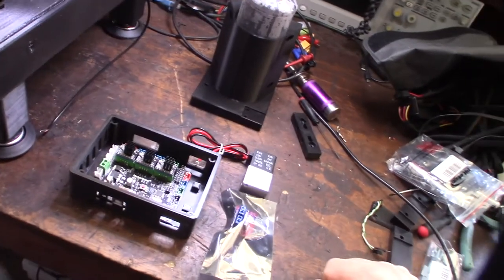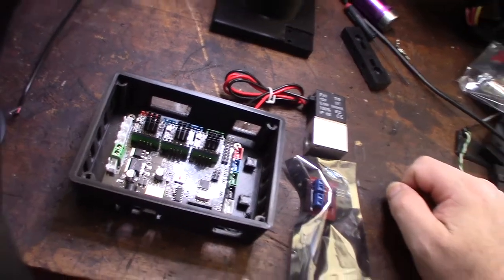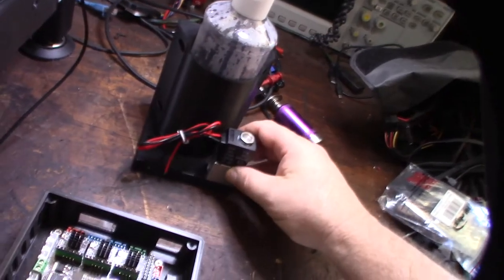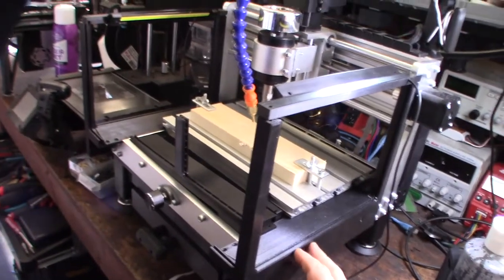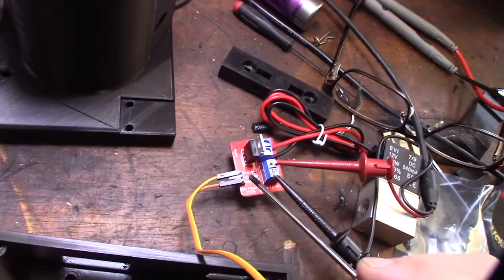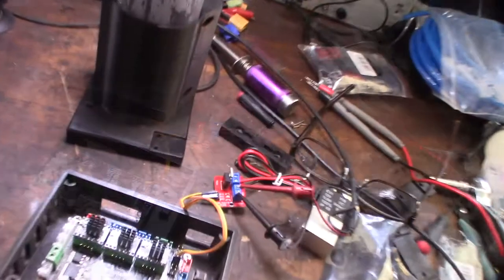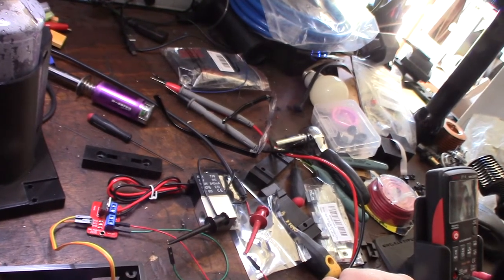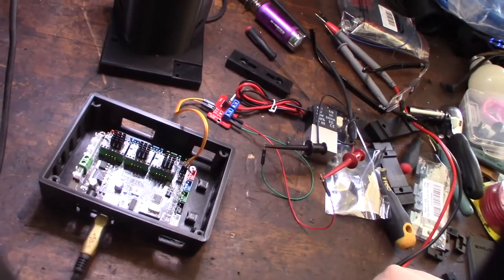GRBL Pneumatic Air Control Valve Coolant Air Test A3 Pin M8 M9 MKS DLC 2.0 Board 3018 CNC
I'm getting ready to finish my Air Coolant System for my 3018 CNC. I designed some parts and will upload to thingiverse shortly. The coolant pneumatic air control valve will work with or without my rear chip containment System

Pneumatic Air Control Valve

Air Hose

Mosfet Control

MKS DLC 2.0 GRBL Board

My Coolant Bottle / Pneumatic Air Control Valve Mount